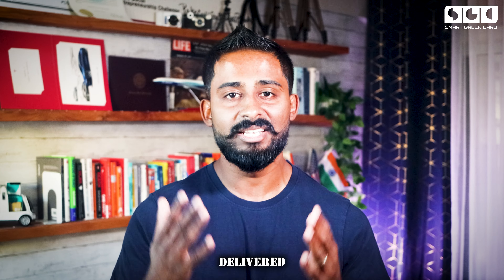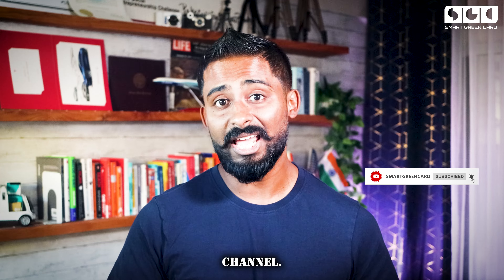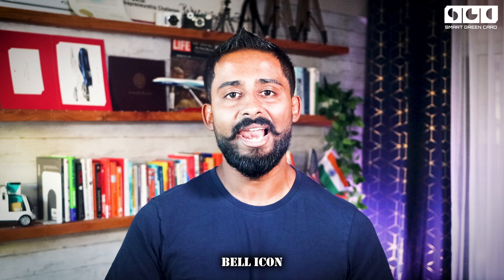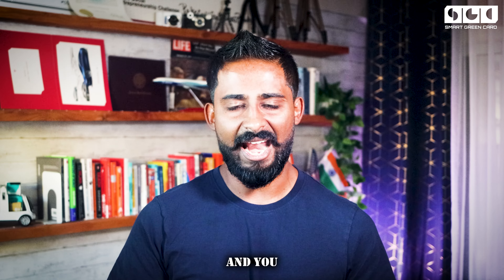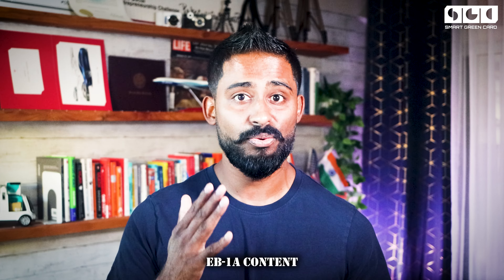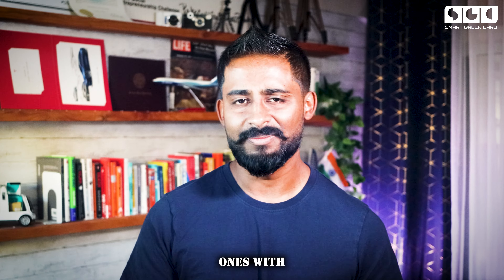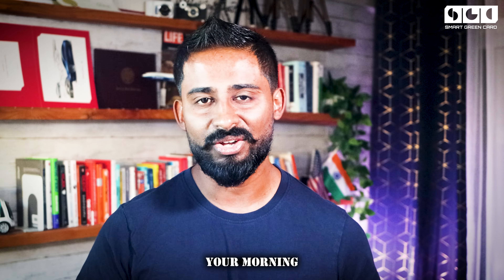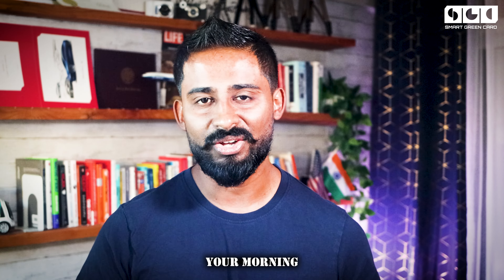September Visa Bulletin 2024: Is Concurrent Filing an Option?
In this video, Saiman Shetty explains when you can file the I-140 and I-485 applications simultaneously. He also discusses when green card applicants receive their EAD and advance parole. Additionally, learn about the current EB1 green card wait times for Indian applicants according to the September 2024 visa bulletin.

Comment what topics you want to be discussed in future videos!✨

If you are looking to take the EB1A Green Card route, here's something that will help you: